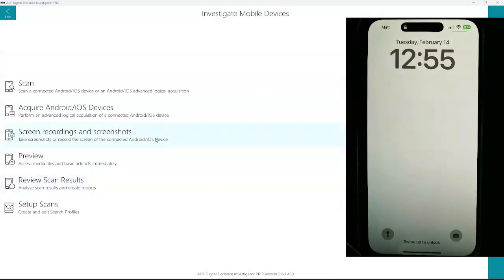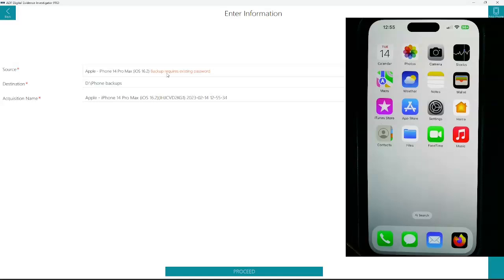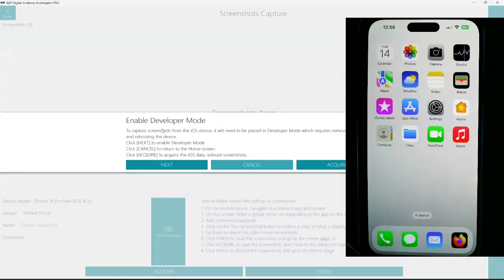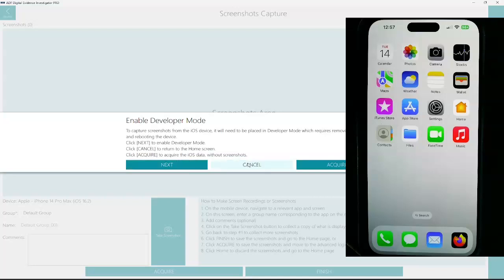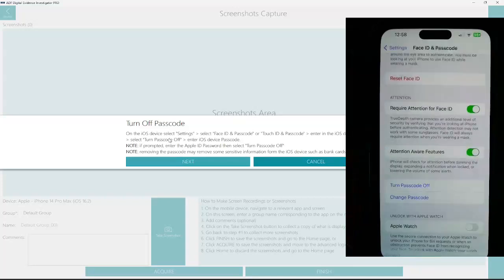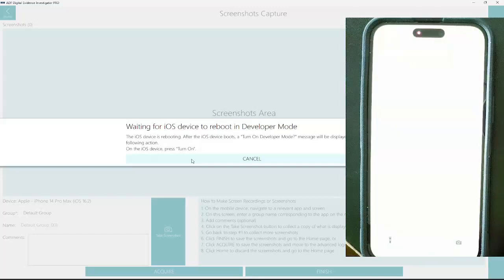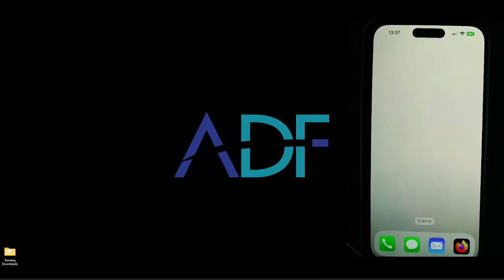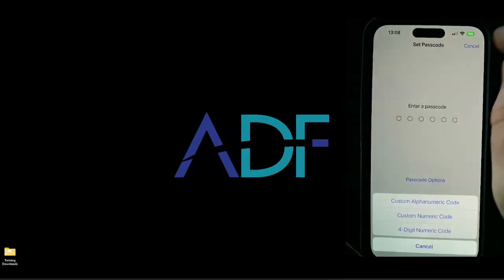iOS Developer Mode for Forensic Screenshots | ADF Solutions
How to enable and use iOS Developer Mode for capturing forensic screenshots during mobile device investigations with ADF tools.